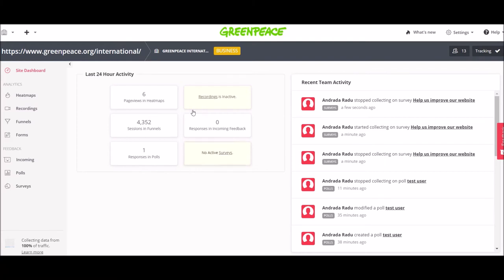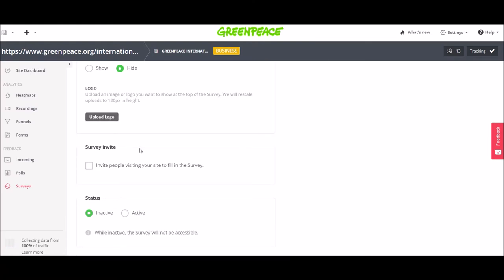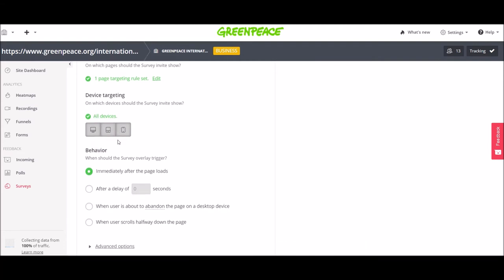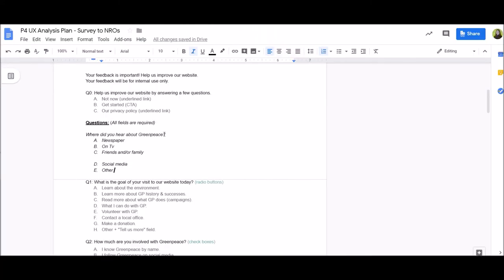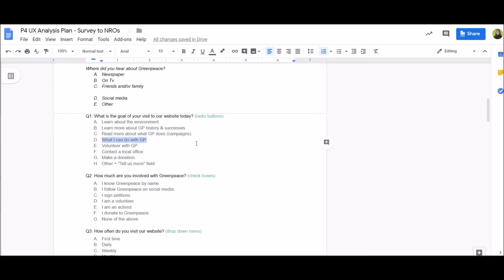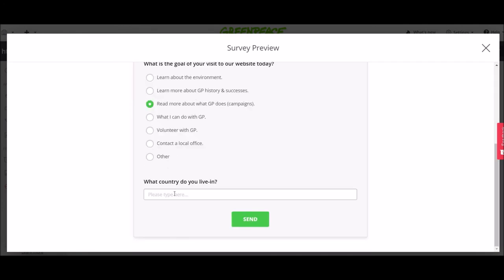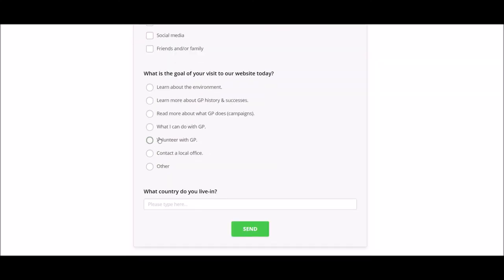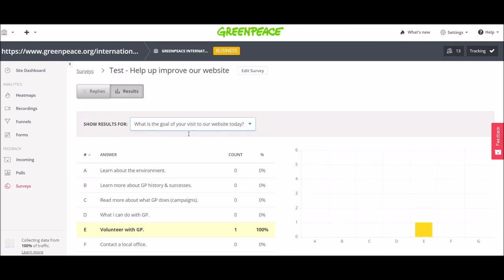Hotjar - Surveys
Hotjar’s Surveys allow you to ask your site visitors or customers an unlimited number of questions. Additionally, you can invite people to fill in your survey directly from any page of your site and based on user behavior.